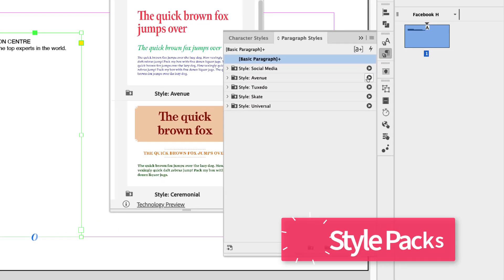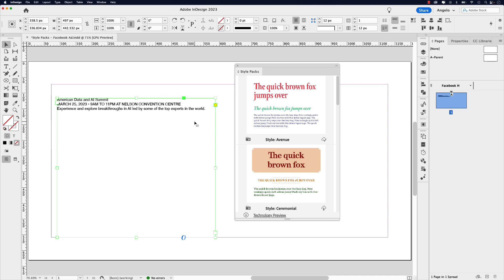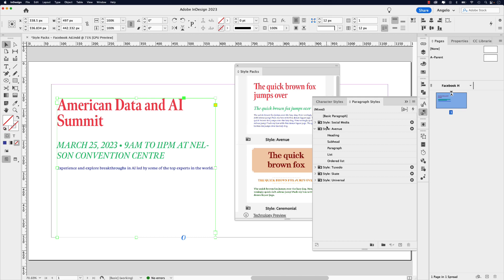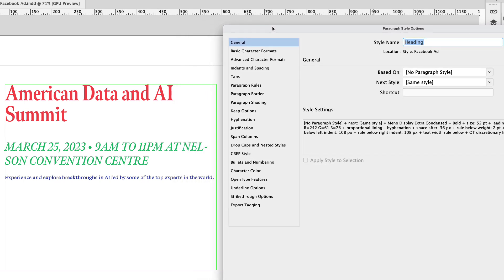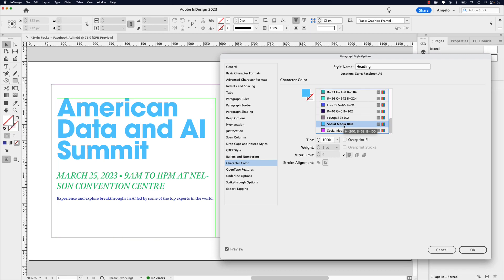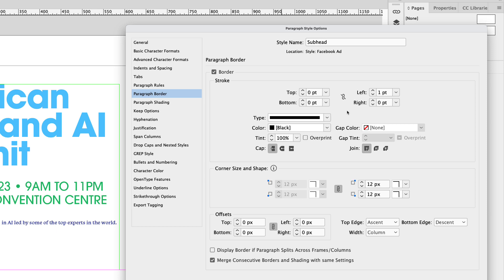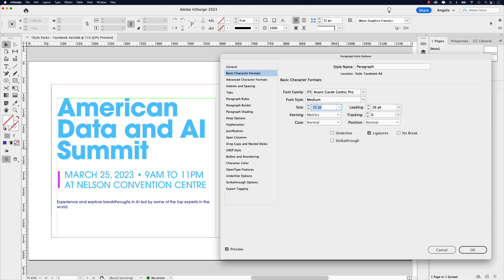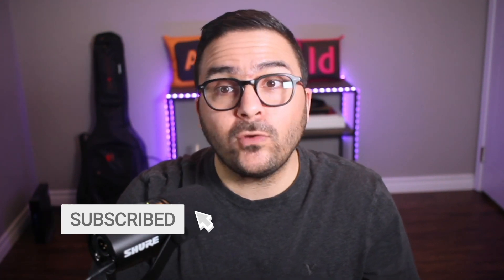Learn how to work with Style Packs in Adobe InDesign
Follow along in this tutorial and learn about Adobe InDesign's Auto Style to create Style Packs. In this video, learn how to customize and edit an existing Style Pack and apply it to a social media post for Facebook.